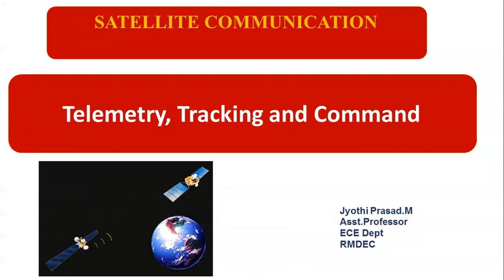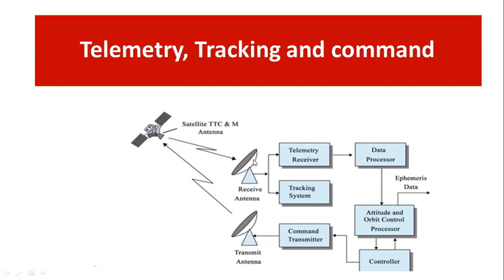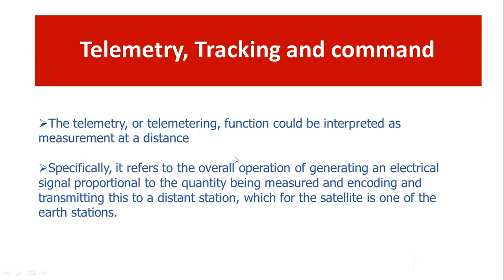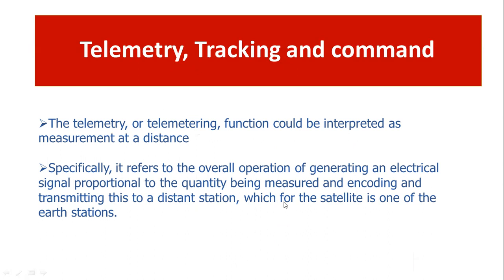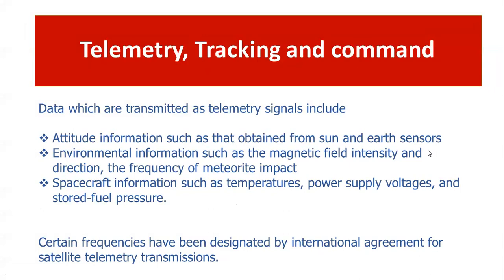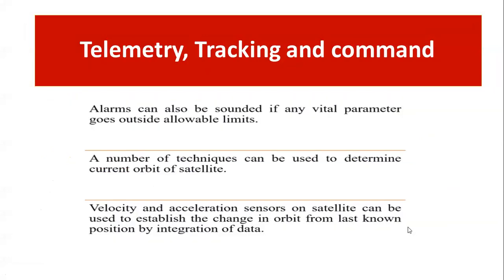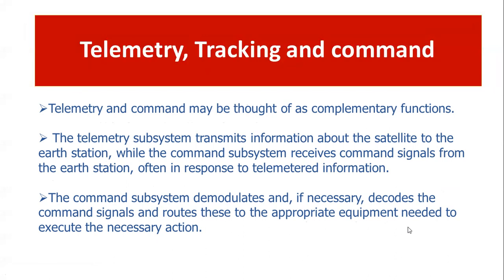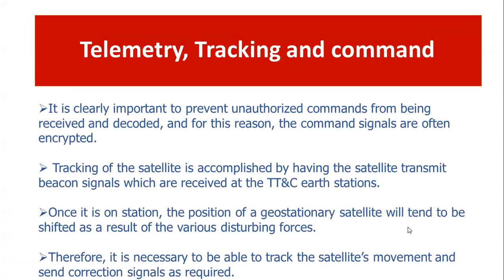Telemetry, Tracking and Command